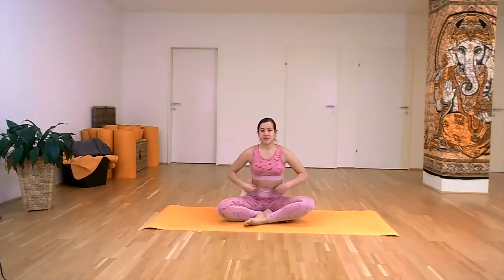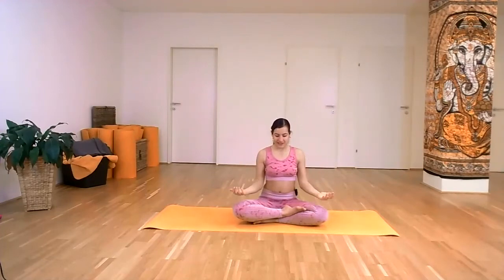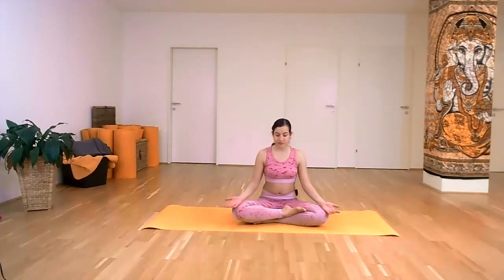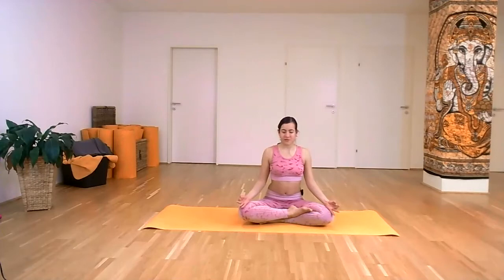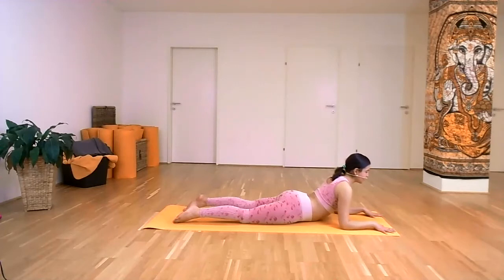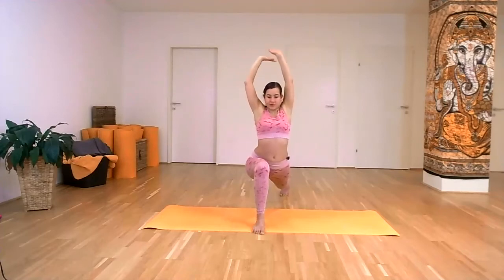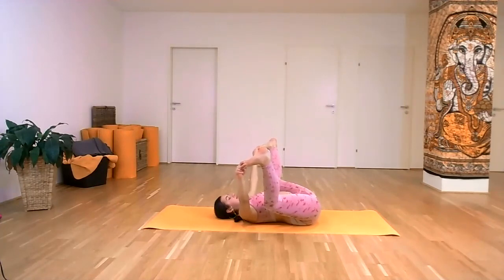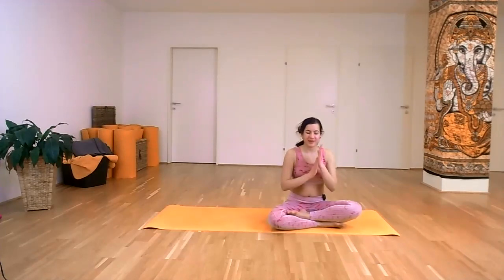60-Min Full Yoga Class (4th) Asana for Heart Chakra - Hatha Yoga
Did you do the WHOLE class!? :) Drop me a comment
so that I know you made it.

Let's break down the complex yoga into easy details, accessible to anyone.

My name is Yordanka. I am 29 years old, originally from Bulgaria, based in Austria.
I decided to create a YouTube channel as I was driven out of a desire to share my knowledge and experience in Yoga with you. Yoga has been my passion since I was a teenager. I got charmed by the eastern philosophy and meditation techniques. Later on, I started practicing the physical part as well. For years I've been reading, watching, and practicing at home everything I found about yoga, but I attended my first yoga class in the studio when I was at the end of my master's.
Both Self-practice and taking classes in a yoga studio with a teacher are important and one shouldn't be a substitute for the other. I hope, I can help you with your practice at home and you find something useful here. In my teaching I combine 5 years of sports education with traditional yoga teacher training in India; years of self-practice with years of taking classes in the best studios in two European capital cities; philosophy and fitness.